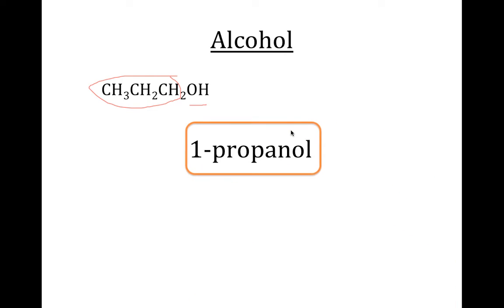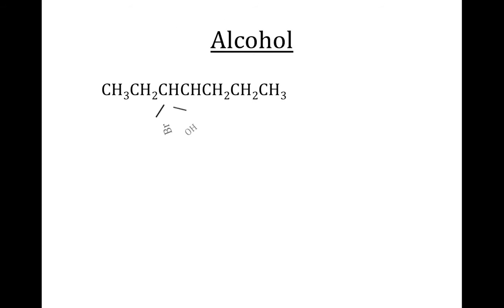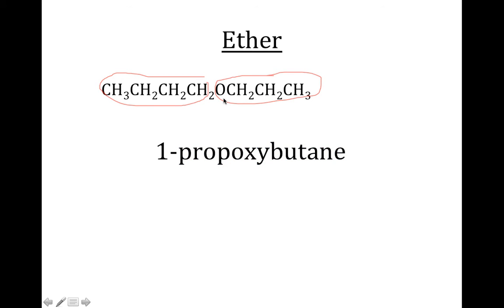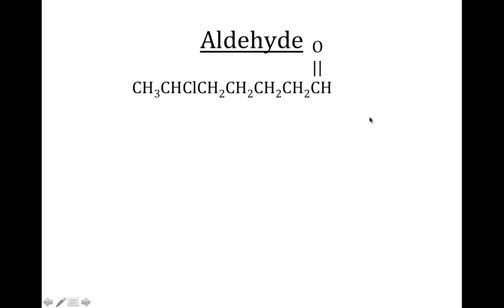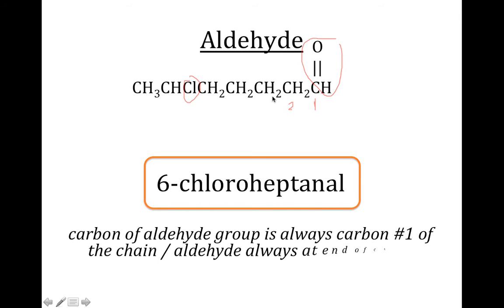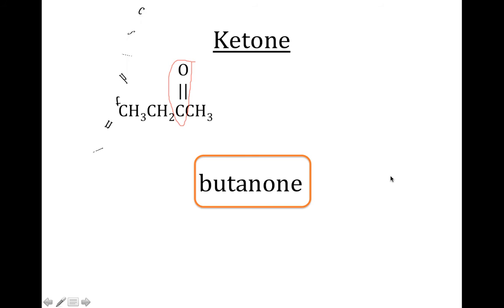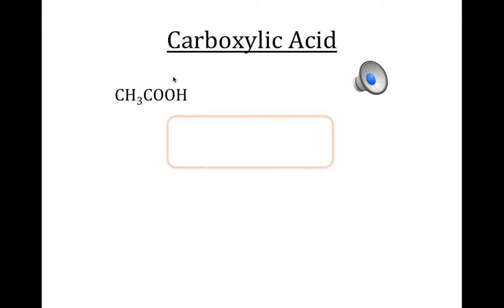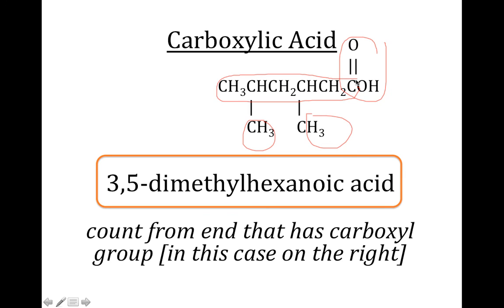Functional Groups power point